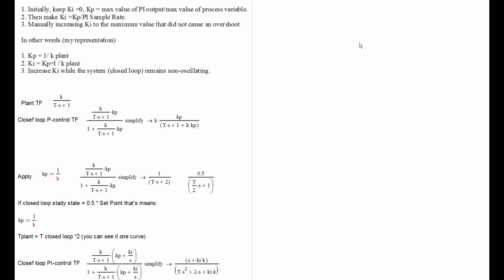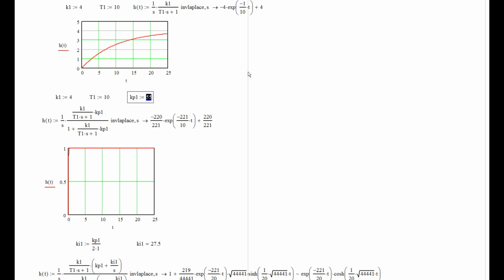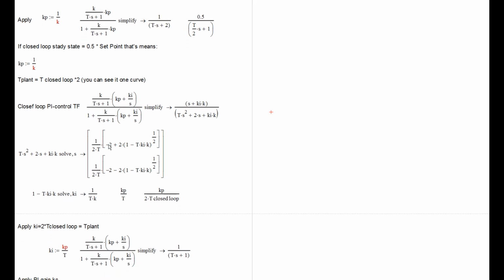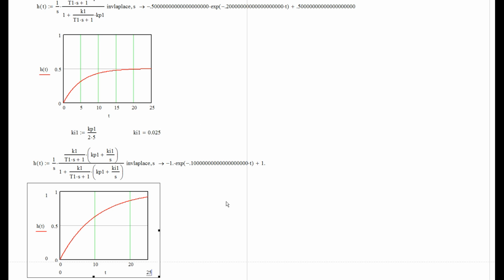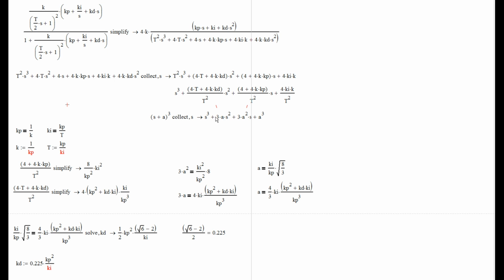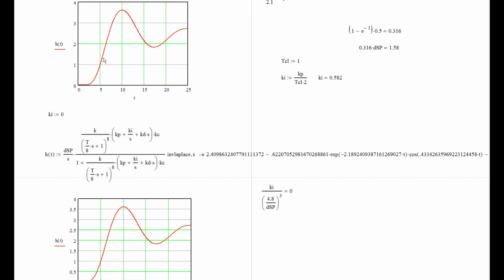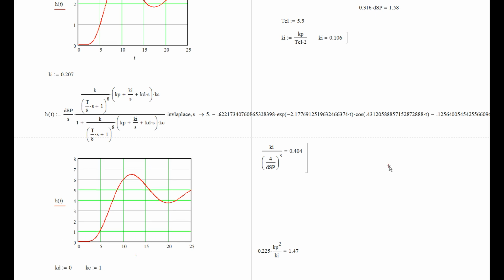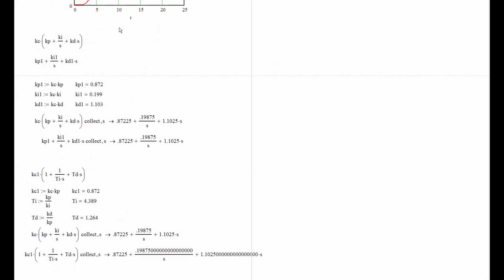PID-tuning (directed trial and error PID-tuning method for LAG-plant)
A mathematical semiproof  :-) for PID-tuning method in closed loop with an LAG plant is shown.
An example of using the method is also shown (begins 8:15).